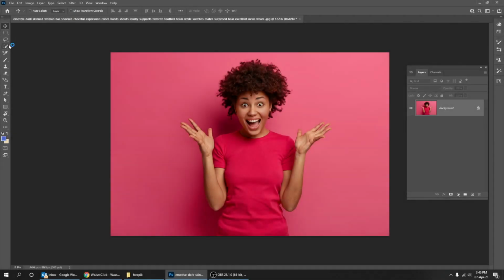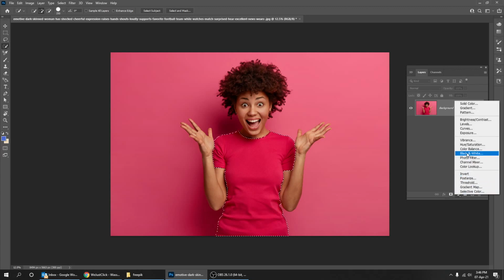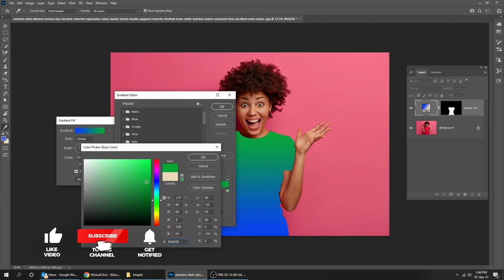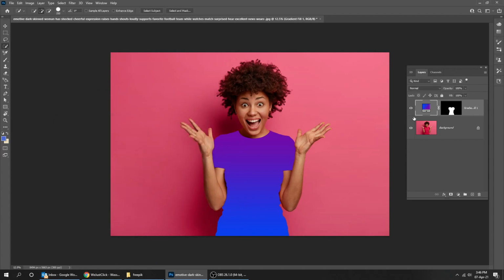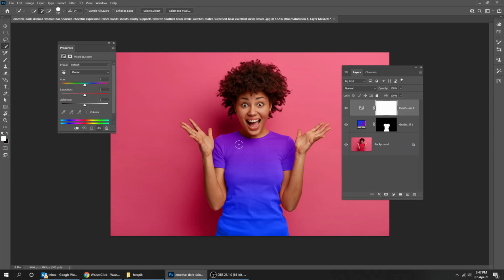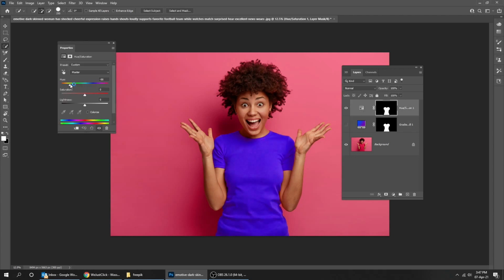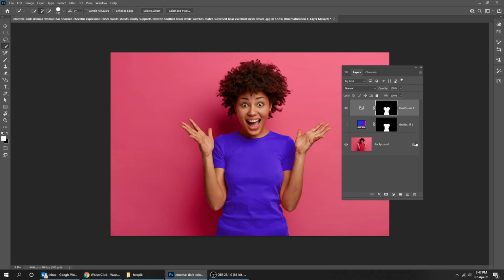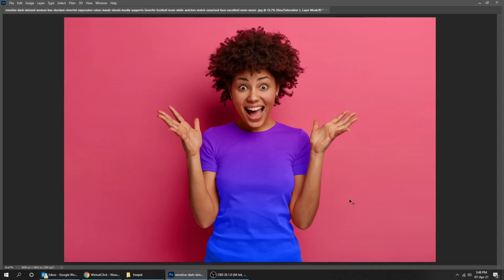Change Color in Photoshop: The EASIEST Way (2 Minutes)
In this tutorial, i will show u how you can change the t-shirt color to any color u want, even to gradient colors using gradient  and hue saturation adjustment layers.